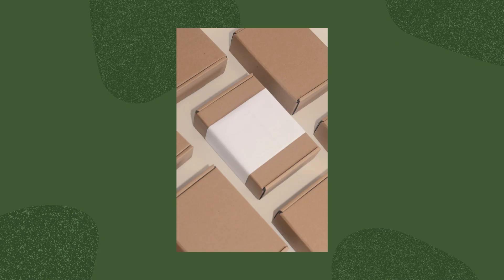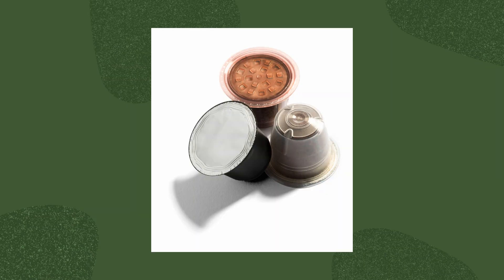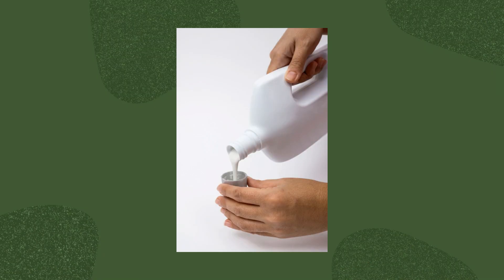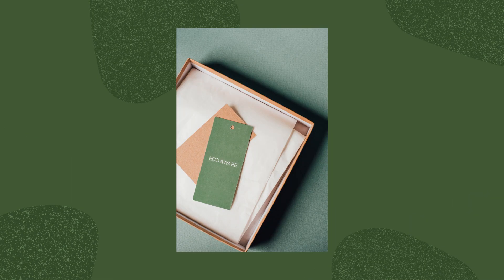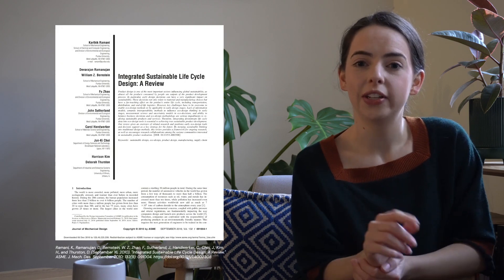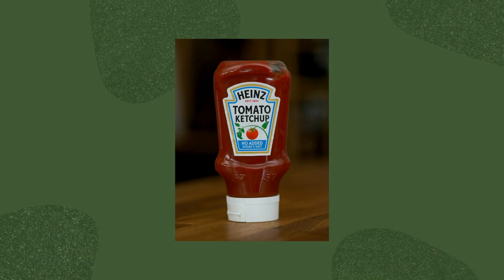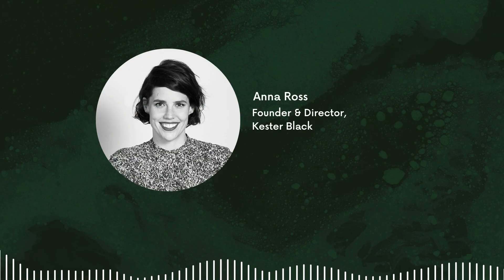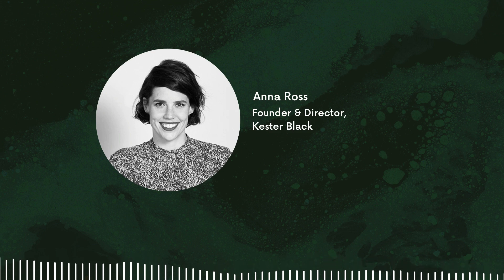Episode 4: Packaging, Part 1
This is part one of our series on the great packaging pileup: finding better ways to wrap up our goods. How can businesses improve their approach to packaging, maximising its value and eliminating waste?

In this episode, we look at the concrete realities of packaging, hear a cautionary tale about the humble plastic carrier bag, and look at a case study about Heinz ketchup bottles. We examine one framework - the life cycle assessment - and share some practical advice to businesses getting started on improving their packaging. Featuring insights from interviewed guests Anna Ross (Kester Black) and Monica Becker (Cradle to Cradle Products Innovation Institute).

The Business Pickle: research, case studies, podcasts, toolkits, actions: everything to help you fast track doing business for good.